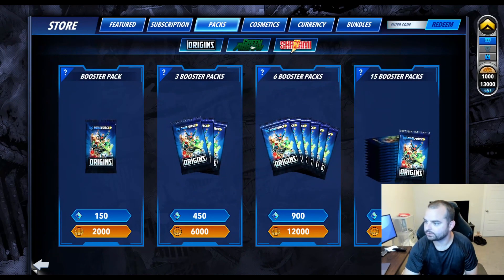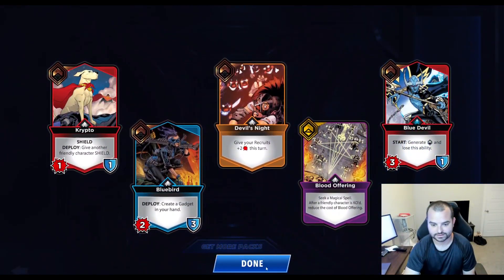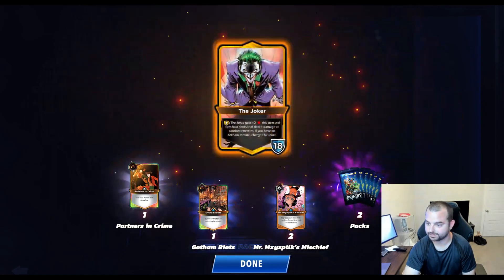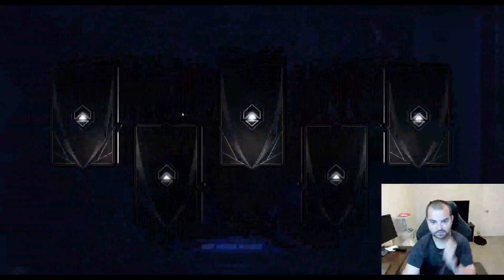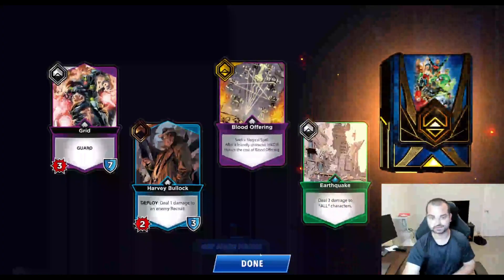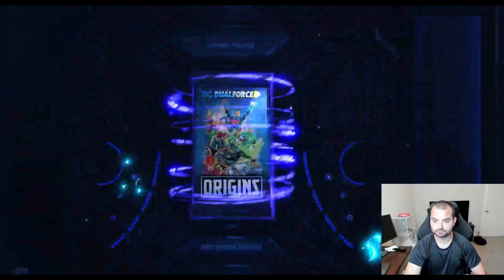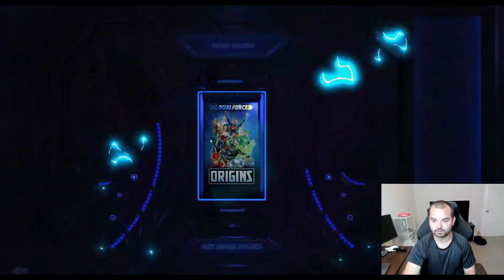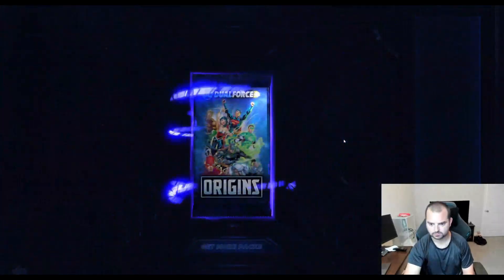Buying EVERYTHING In DC Dual Force And Opening Over 100 Packs!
Buying out the entire store in DC Dual Force